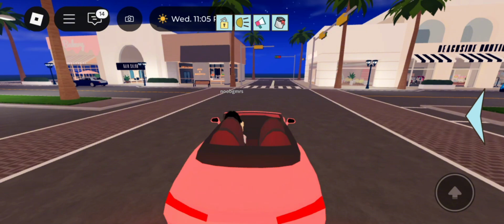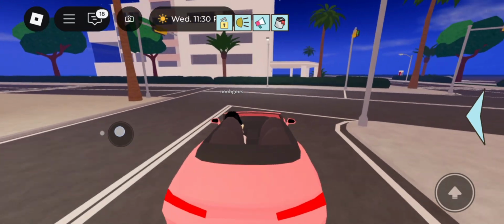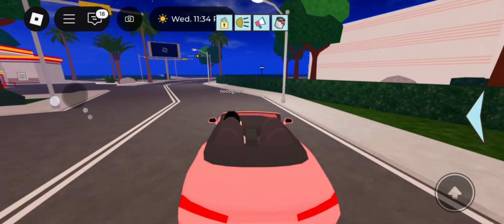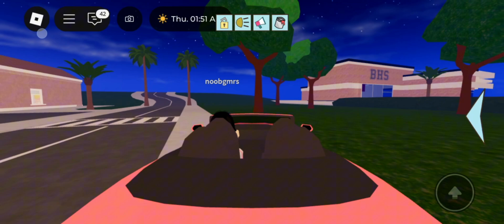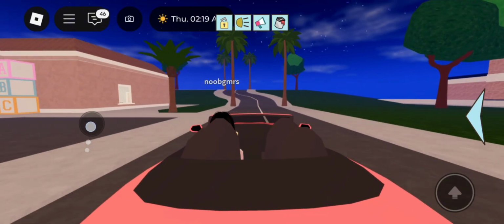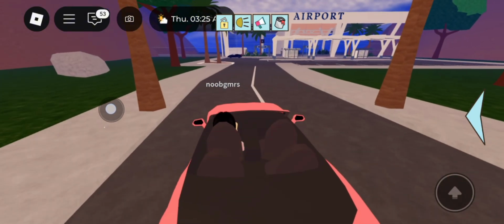How to Easily Find Your Way to the Airport in Berry Avenue! ✈️🗺️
In this tutorial, I’ll show you the easiest way to locate and navigate to the airport so you can roleplay, travel, or explore without any hassle! 🌍💖